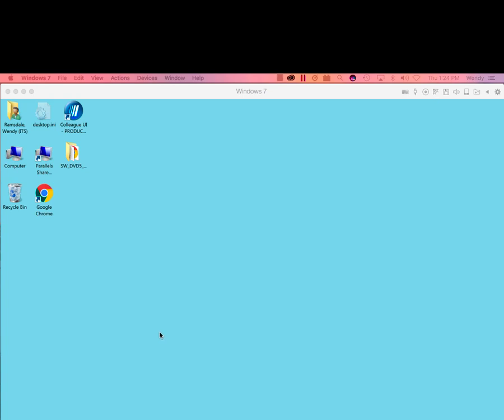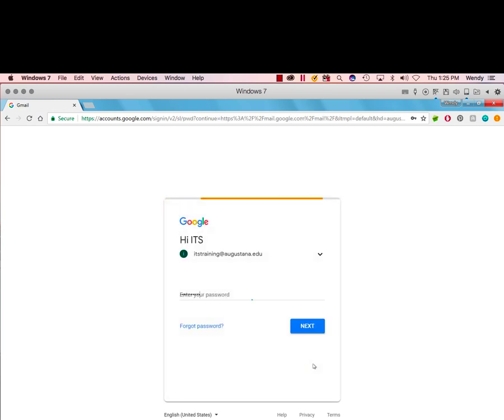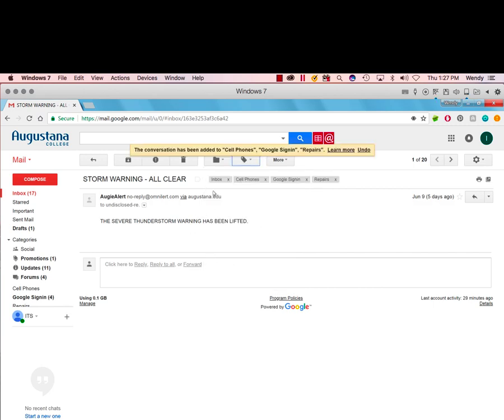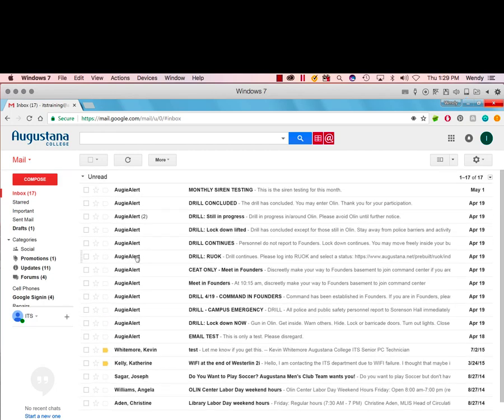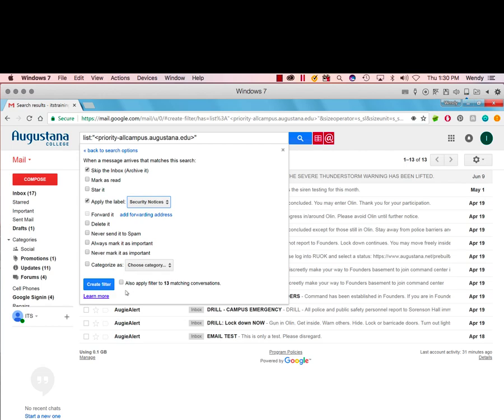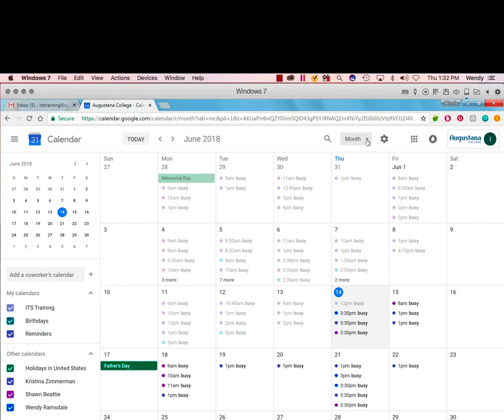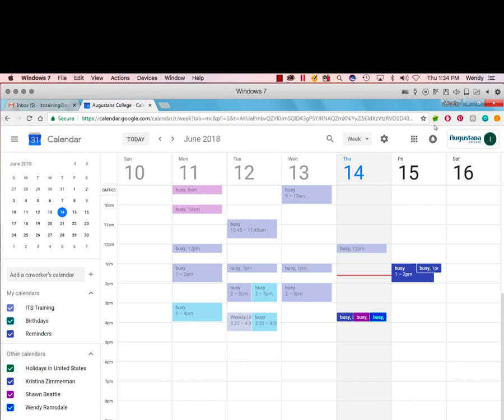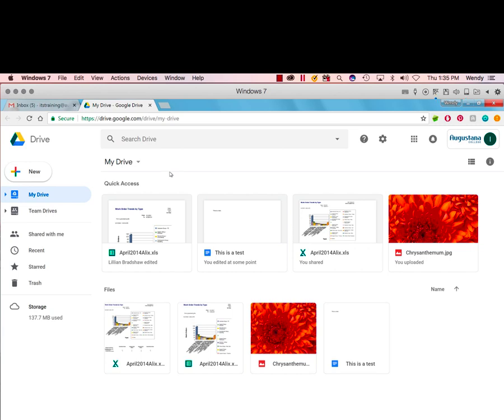Google Suite Tutorial